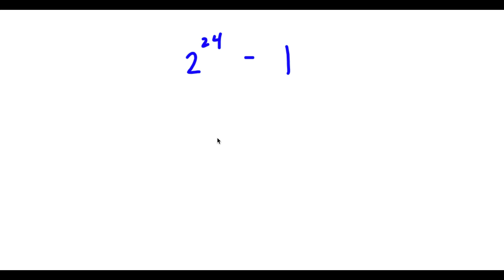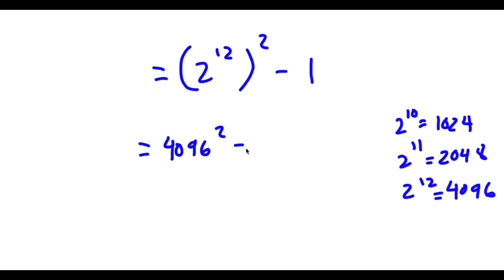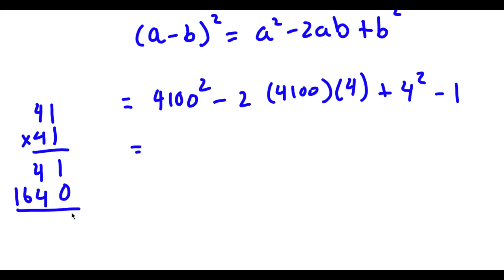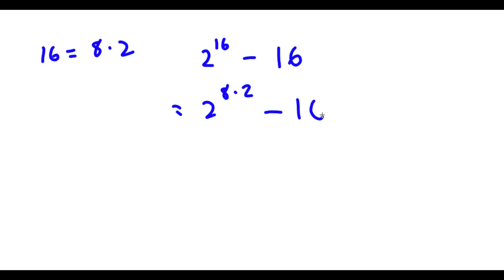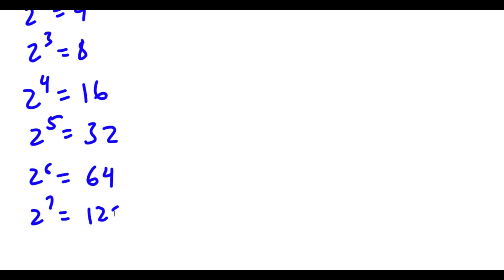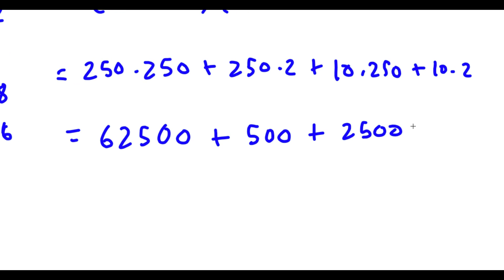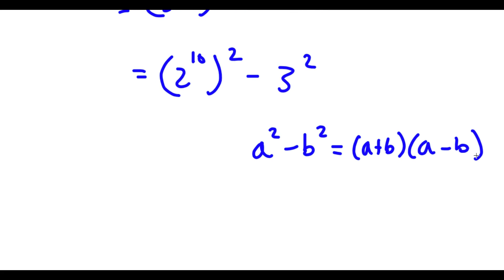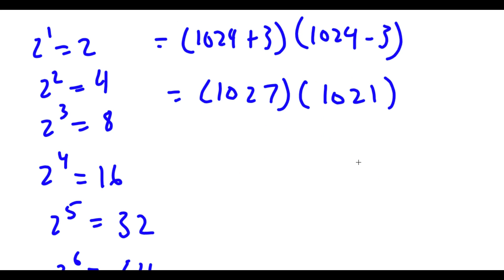Can You Solve This Impossible Problem? | A Challenging Exponential Problem